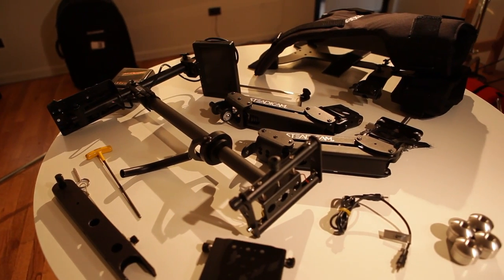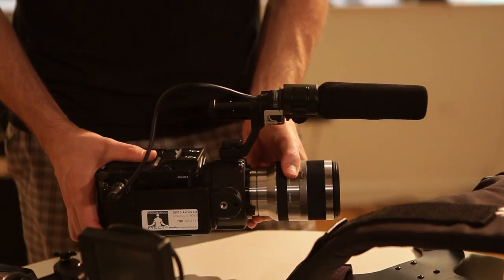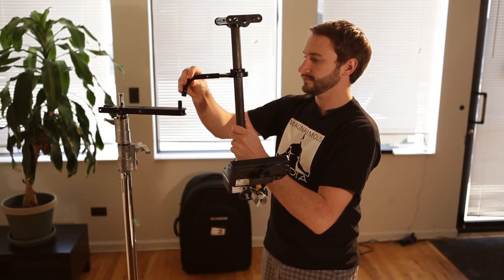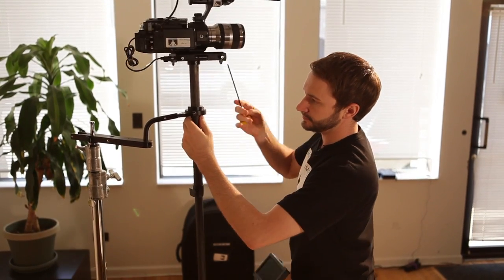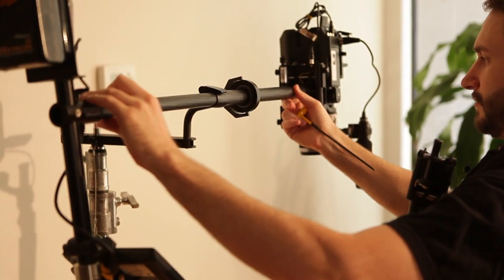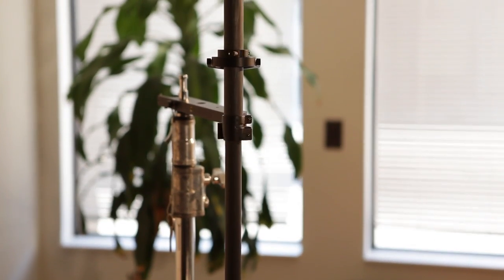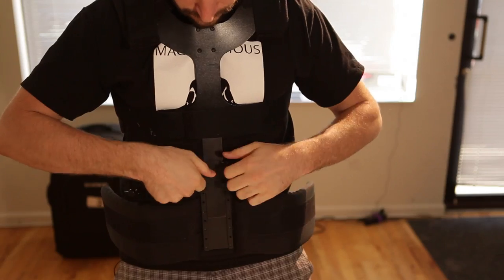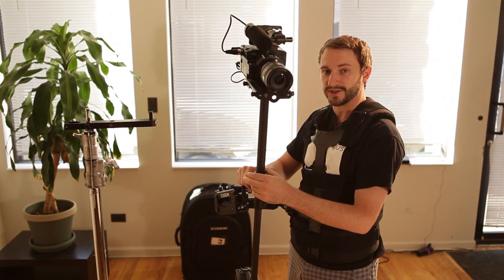STEADICAM Pilot Set Up DEMONSTRATION - MagnanimousRentals.com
Jonah Rubash demonstrates the proper setup and balancing techniques for the Steadicam Pilot.